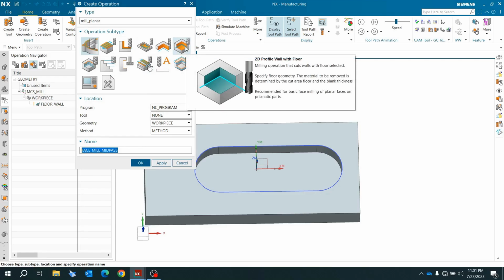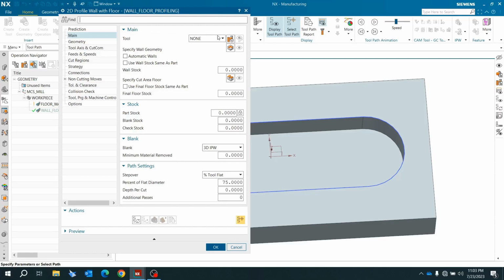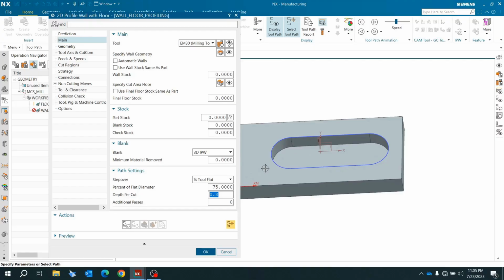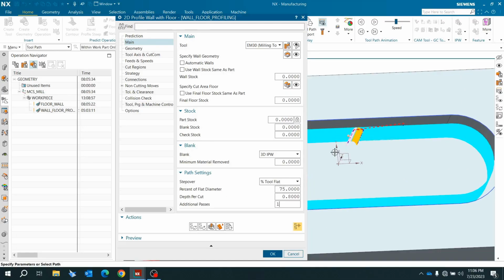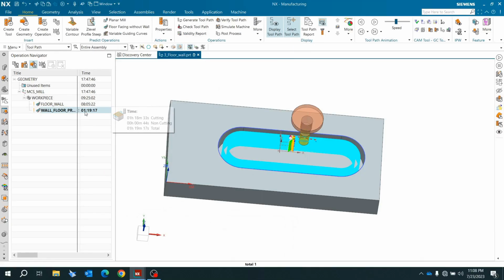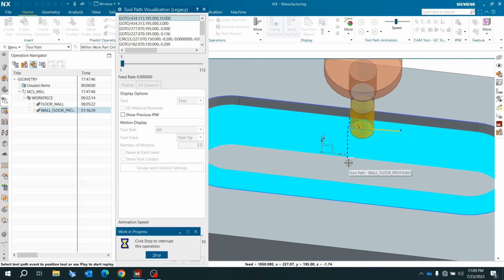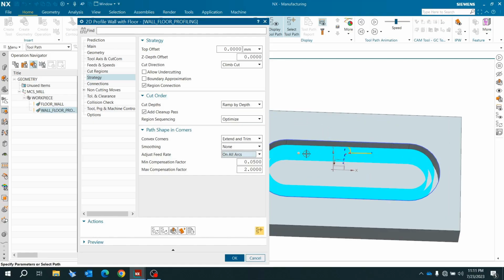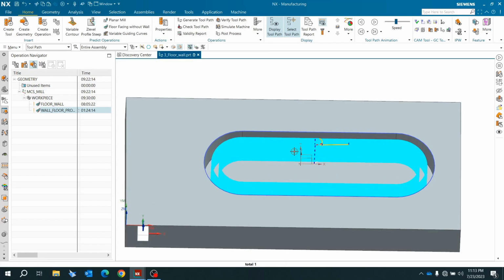🔥 NX CAM 2D Profile Wall with Floor Explained | Session 5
Learn how to achieve clean, mirror-finish vertical pocket walls using the 2D Profile Wall with Floor operation in Siemens NX CAM.

We break down the practical differences between standard Floor and Wall vs. 2D Profile Wall with Floor, show you how to quickly pick wall boundaries using the Adjacent Faces filter, add side passes with stepover control for casting/forging allowances, eliminate non-cutting tool lifts with Ramp by Depth, and prevent corner chatter marks using arc feed rate compensation factor settings.

00:00 - Introduction: 2D Profile Wall with Floor for Prismatic Mirror Finish
00:22 - Comparison: Standard Floor & Wall vs. 2D Profile Wall with Floor
00:48 - Managing Extra Stock & Machining Allowances on Castings/Forgings
01:26 - Creating Tool: Defining a D30 End Mill & Retrieving Tool Holder from Library
02:06 - Quick Face Selection: Using the "Adjacent Faces" Selection Filter
02:54 - Specifying Floor Geometry & Depth per Cut (0.8 mm)
03:22 - Wall Stock & Floor Stock Control for Finishing Passes
03:38 - Tool Life Protection: Why Single Heavy Passes Cause Spindle Overload
04:33 - Adding Additional Side Passes & Setting Stepover Percentage (50%–70%)
05:15 - 2D Verification: Simulating Multi-Pass Level Machining
06:06 - Setting Spindle Speed (5000 RPM) & Cutting Feed Rate (1850 mm/min)
06:42 - Strategy Selection: Maintaining Levels vs. Ramp by Depth
07:11 - Ramp by Depth: Continuous Helical Downward Motion Without Tool Lifts
08:07 - Cycle Time & Non-Cutting Moves Reduction (Ideal for Copper & Graphite Electrodes)
08:45 - Top Offset Control Best Practices
09:16 - Corner Chatter Prevention: Setting Feed Adjustments on All Arcs
10:04 - Minimum & Maximum Compensation Factors (0.5 to 1.0 Arc Feed Range)
11:06 - Final Verification & Session 5 Summary

📌 Key Highlights Covered:
Adjacent Faces Filter Shortcut: Instantly select every connected vertical wall with a single click instead of picking faces individually.
Additional Side Cutting Passes: Safely remove wide stock allowances (5–10 mm) without overloading the machine spindle or wearing out cutting edges prematurely.
Ramp by Depth Continuous Machining: Eliminate non-cutting air retracts and witness marks on pocket walls—crucial for electrode and mold manufacturing.
Feed Rate Slowdown on Arcs: Automatically modulate corner feed rates (50%–100%) to prevent tool deflection, chatter, and poor corner finishes.
👍 Did this NX CAM tutorial help your CNC programming workflow?

💬 Have questions about setting arc feed factors or selecting floor boundaries?